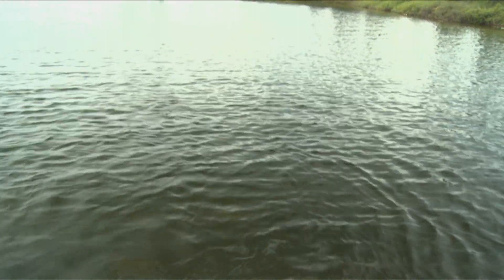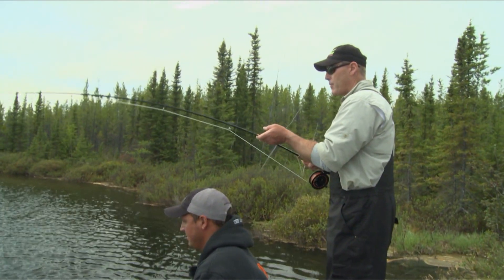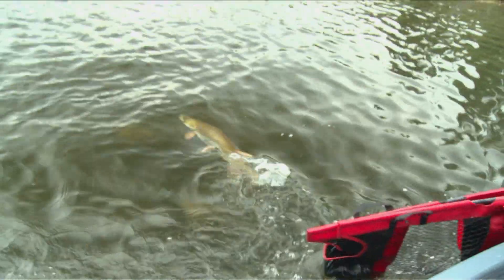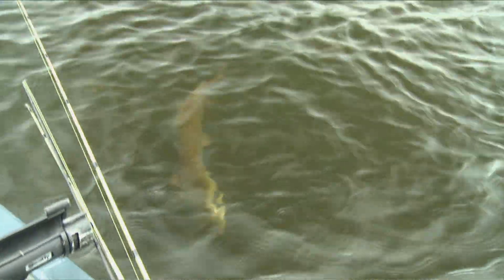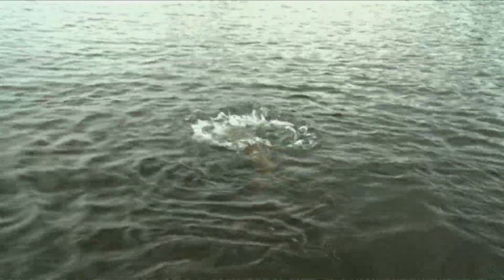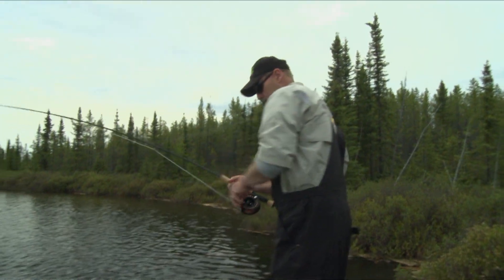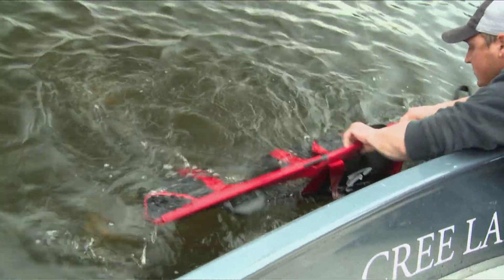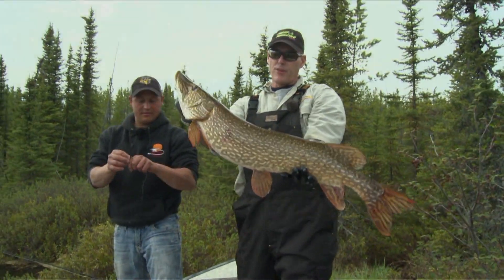Fishful Thinking - Fishful Thinking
Charlie Wray has been host of the very popular TV show, Fishful Thinking, since 1990. Part of the success behind the show has been the very informative format. Perfect for both the novice and experienced angler, Fishful Thinking provides entertaining insight for all audiences. Locations center around the heavily fished, public waters that are easily accessible for the majority of anglers. Charlie has been recognized as one of Canada's top fishermen, on a variety of game fish. Even before launching the Fishful Thinking TV Show, Charlie had already won numerous national fishing contests.
8592